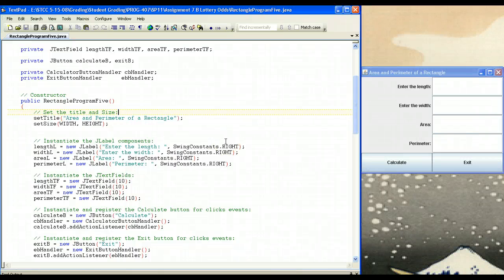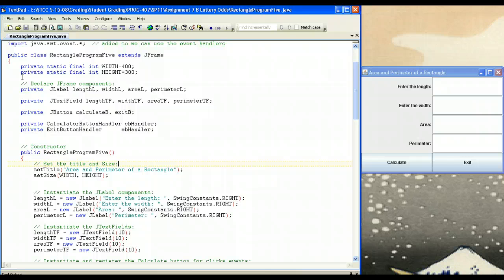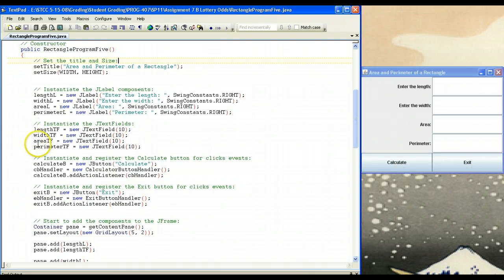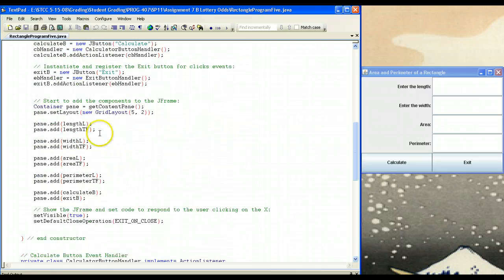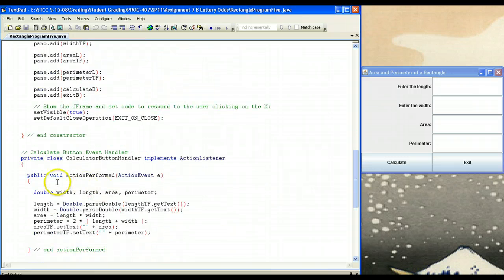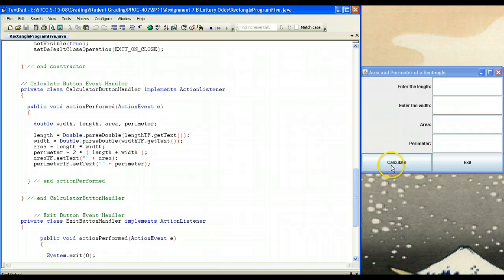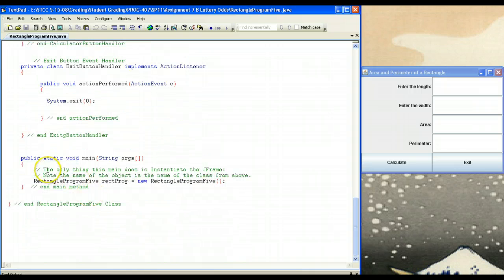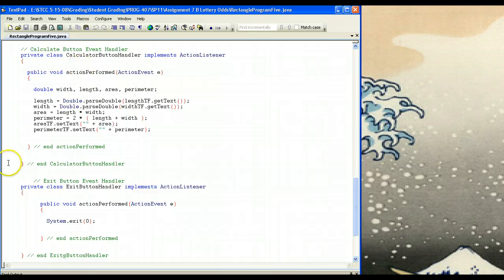RectangleProgramFive.java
RectangleProgramFive.java using GUI Objects and Click Events